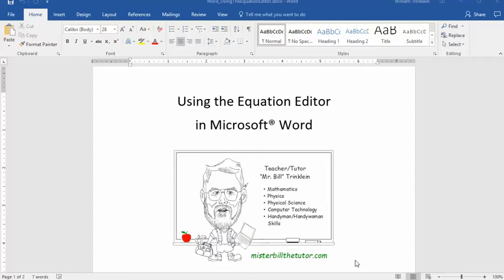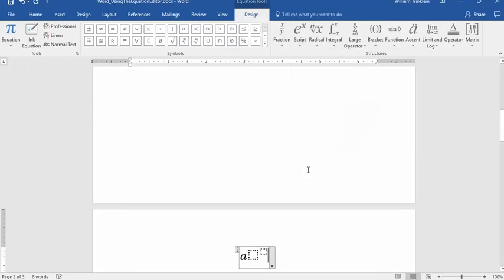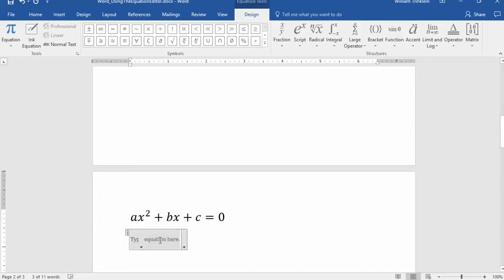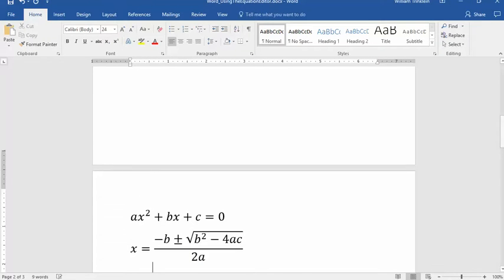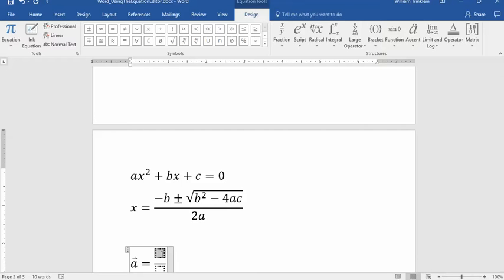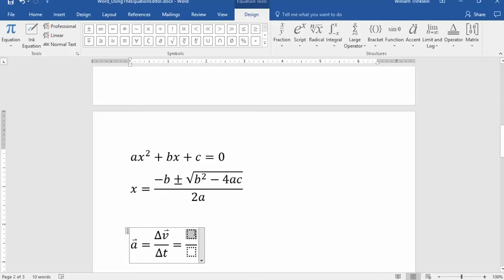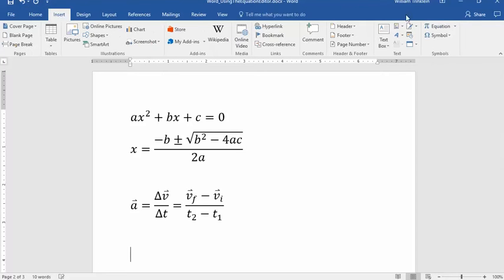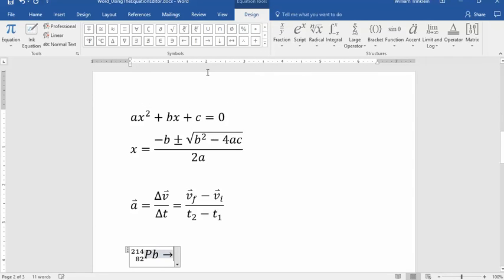Using The Equation Editor in Word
Mister Bill The Tutor demonstrates how to get started using the equation editor available in Microsoft Word.